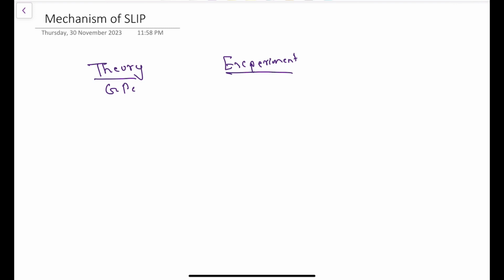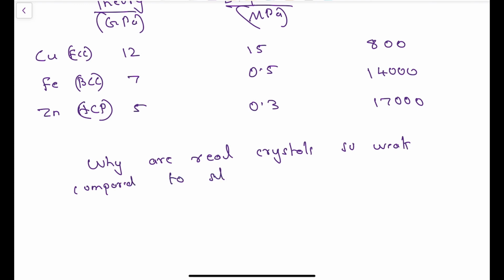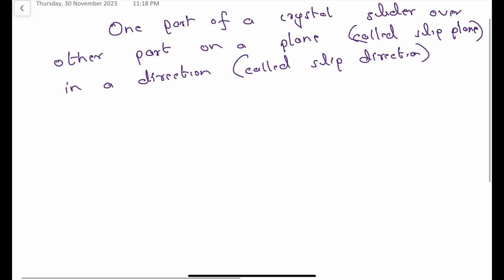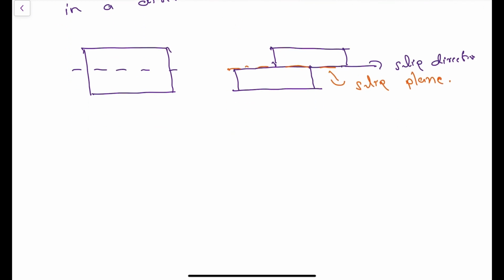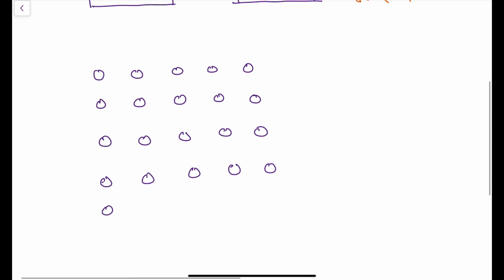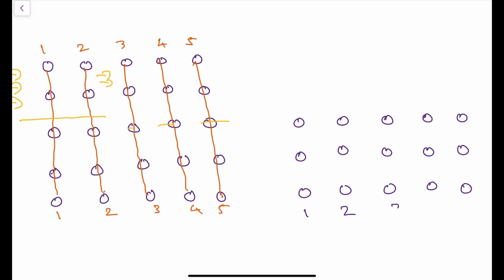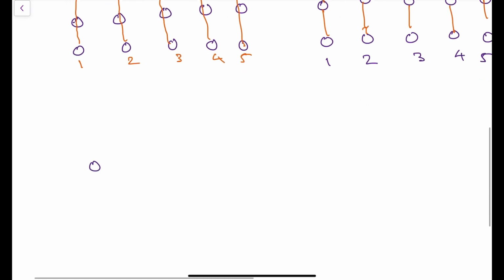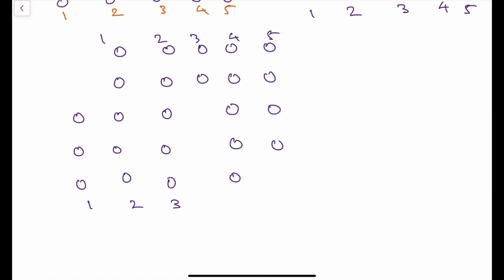Mechanism of Slip